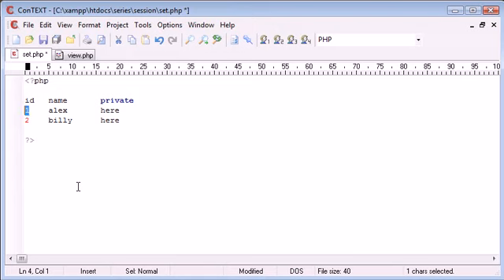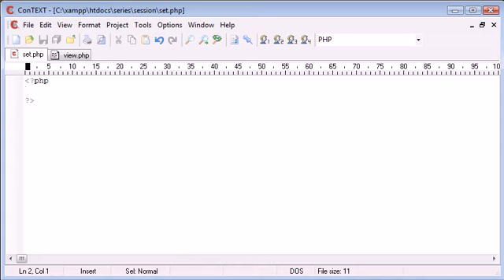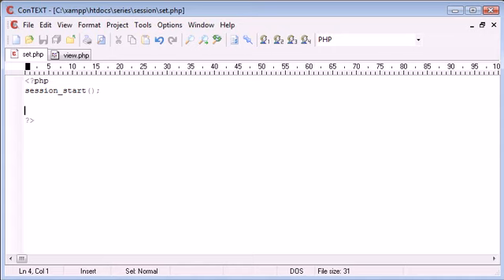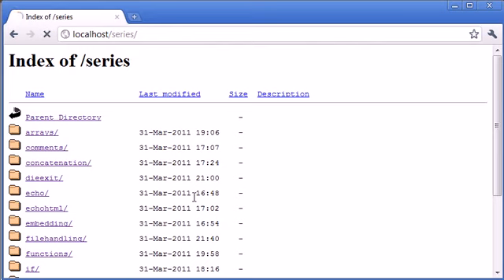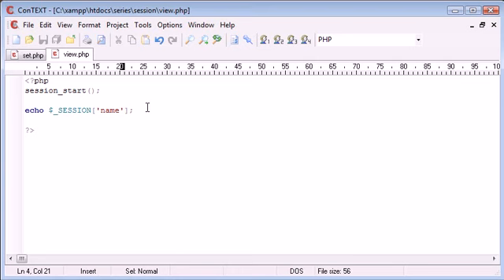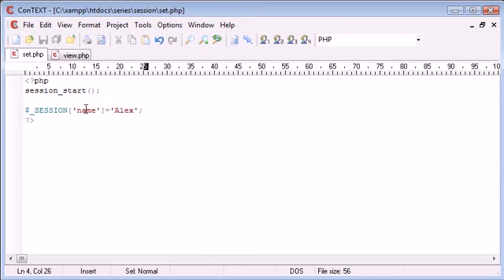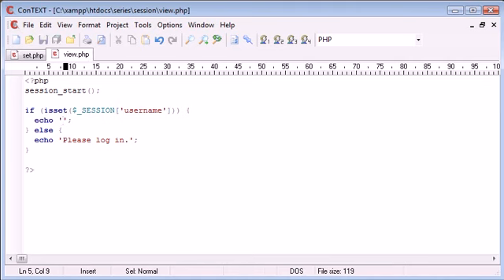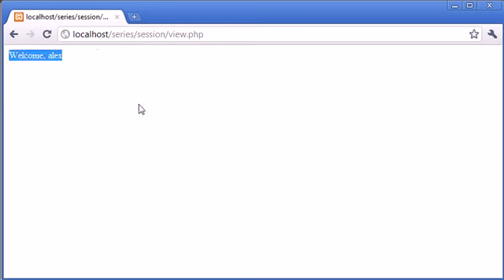Beginner PHP Tutorial 73 Setting PHP Sessions ‏